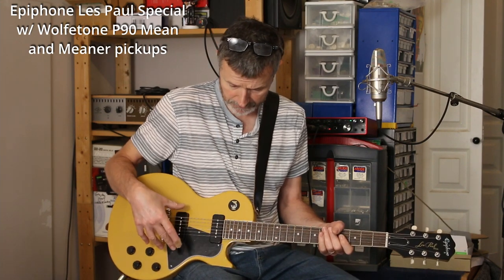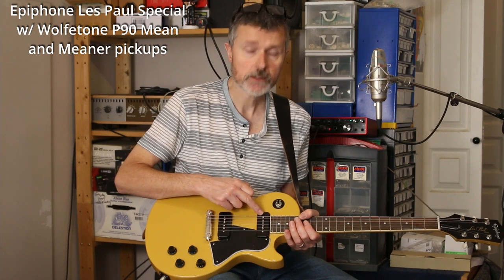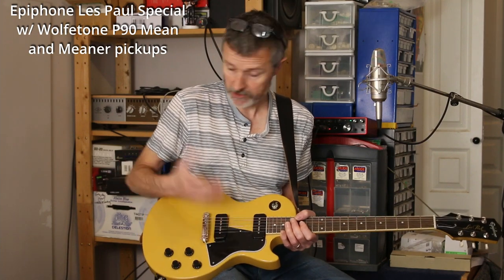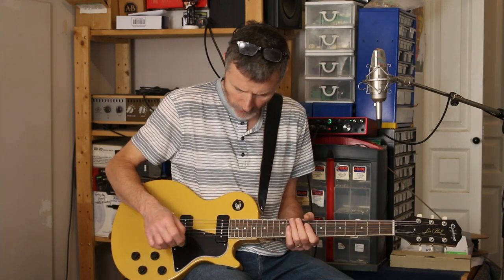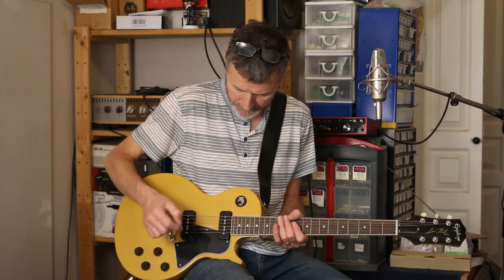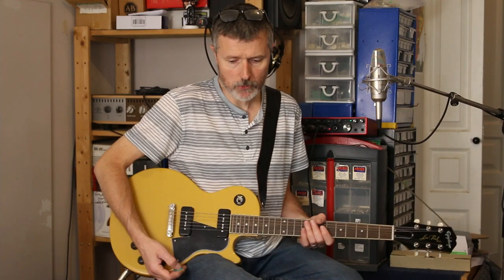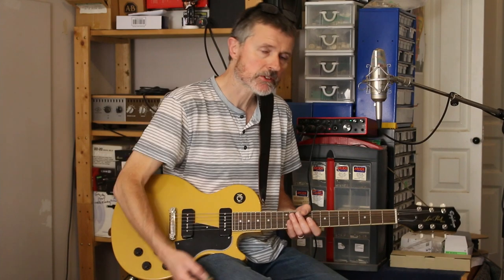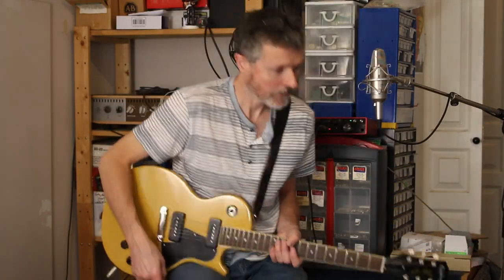Epiphone Les Paul Special + Wolfetone P90s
2022 Epiphone Les Paul Special w/ after market Wolfetone P90 Mean and Meaner pickups installed.
Signal chain:
Main preamp (on all the time) - Kingsley Juggler (clean and mild OD) into 2 x Crucible power amps (left and right),
OD 2 - Kingsley Mason, Constable Bassman, Hatchet (into Juggler clean channel)
OD 3 - Mason, Constable JTM, Hatchet (into Juggler clean channel), Source Audio Ventris reverb, Pigtronix Echolution 2 delay,
Hold pad - Ventris reverb,
Tremolo - Kingsley Bard,
Recorded with Sure SM57 on Celestion alnico Cream and Royer R121 on Celestion Creamback 65,
Focusrite audio interface into Logic software (no post EQ or effects).